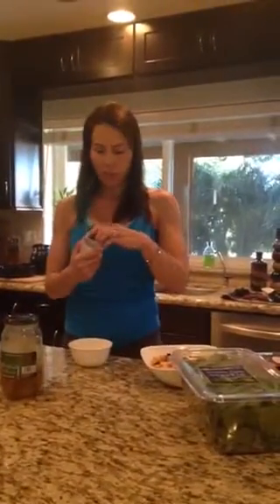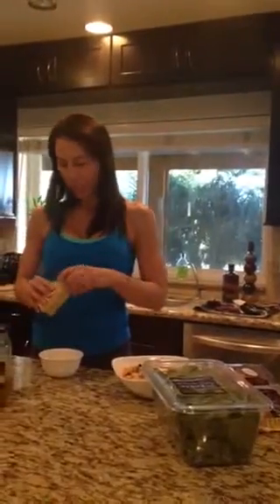This salad dressing is the bomb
Healthy salad dressing from the fit moms